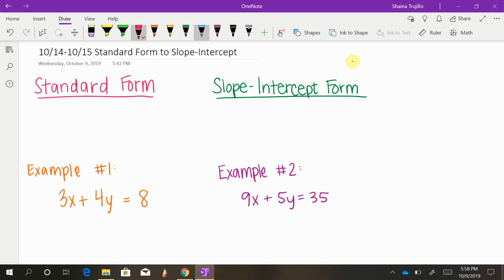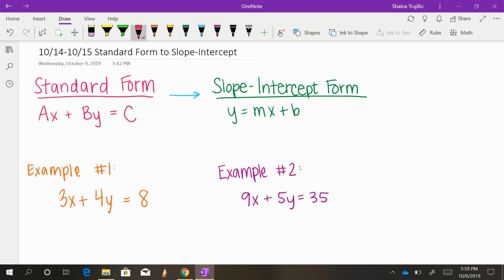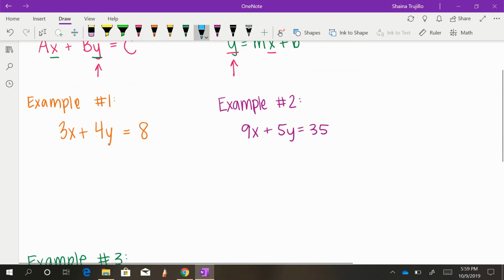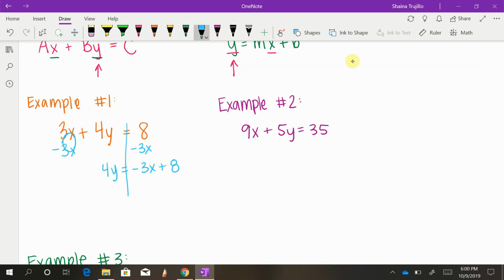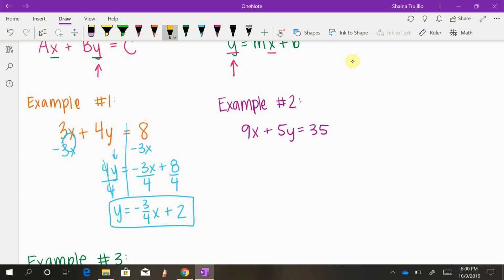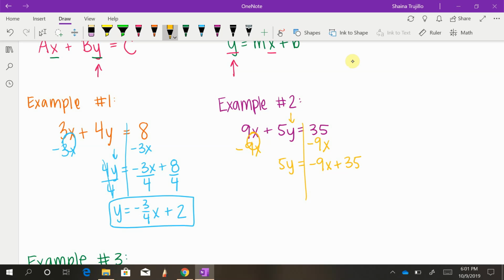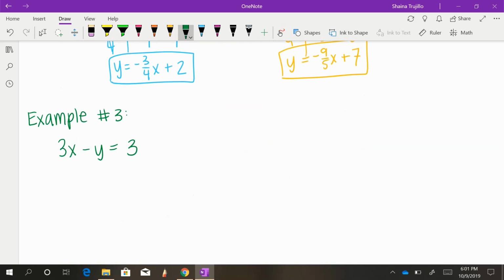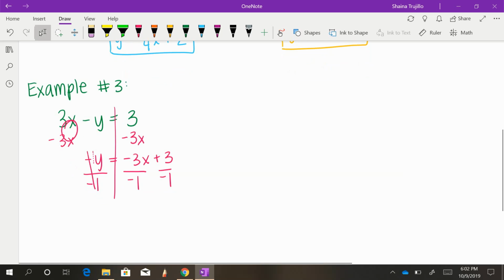Standard Form to Slope Intercept Form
In this video I talk about how to solve a standard form equation for the "y" variable to find the slope-intercept form.